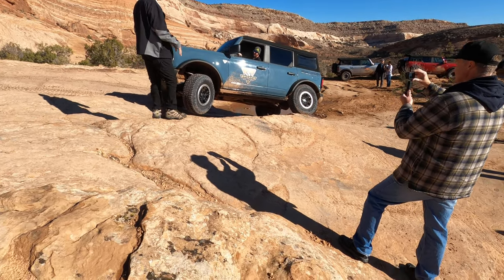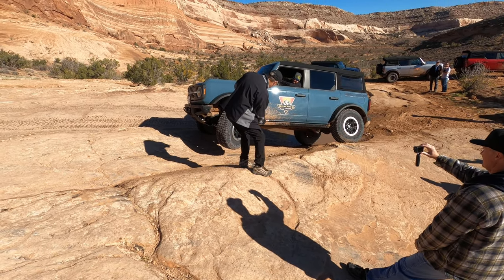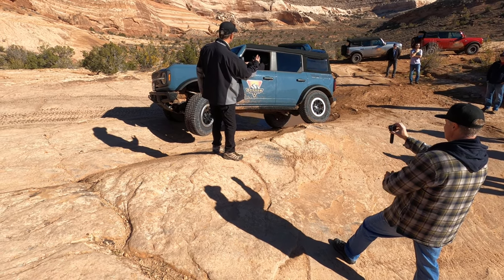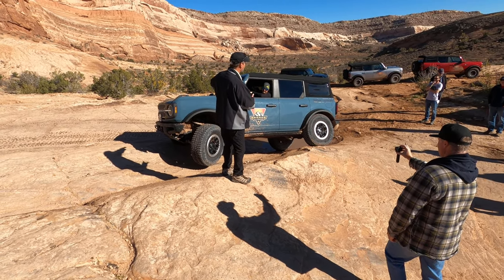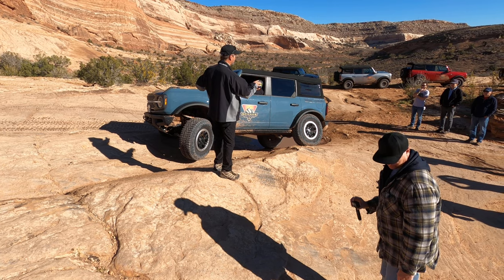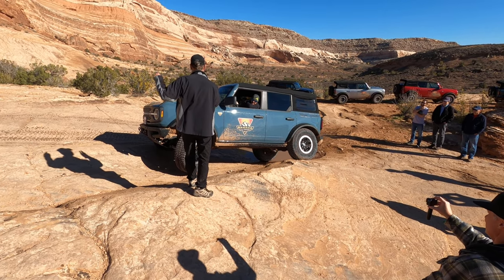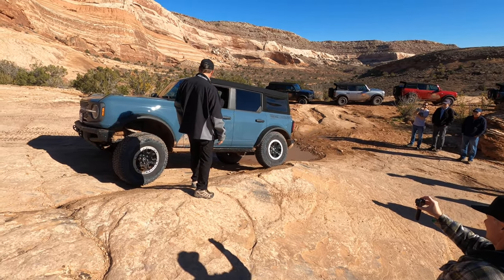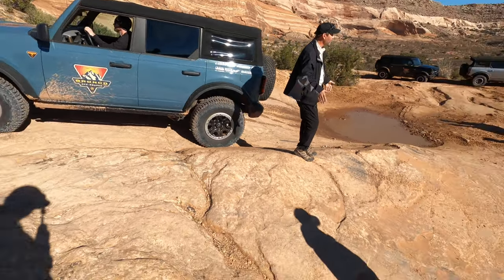Stabilizing Bar Disconnect Example